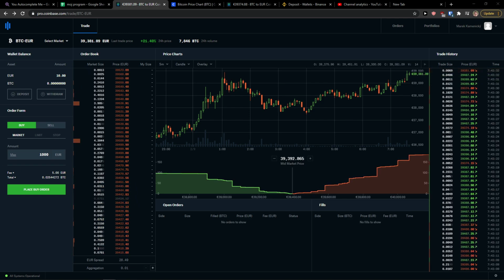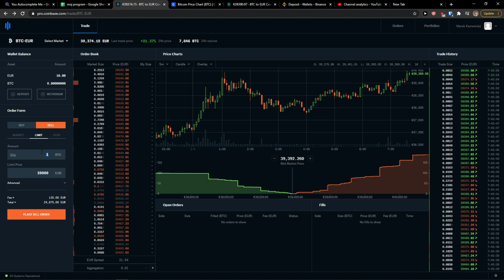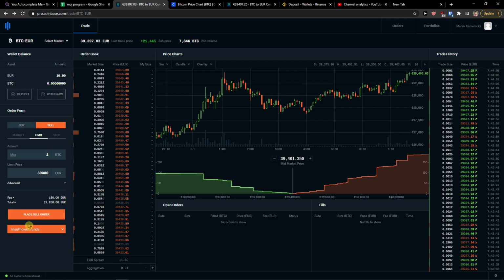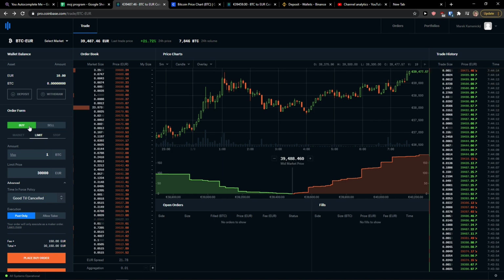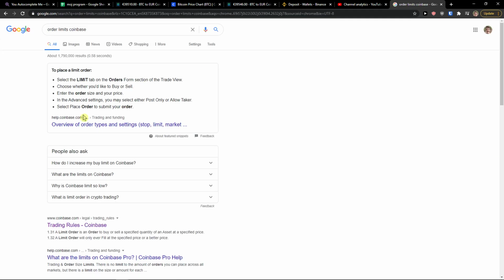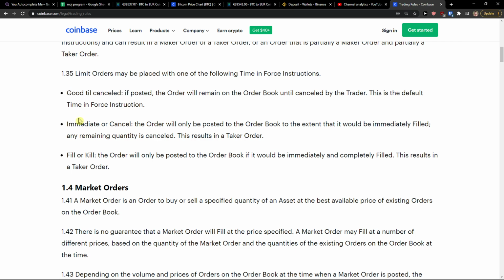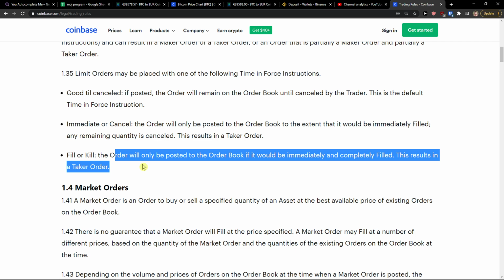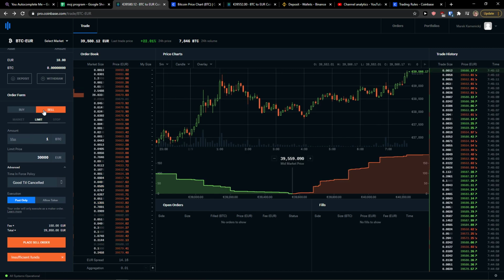How To Set Limit Order In Coinbase Pro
In this video you will find out How To Set Limit Order In Coinbase Pro

GET AMAZING FREE Tools For Your Youtube Channel To Get More Views:
Tubebuddy (For GROWTH on Youtube):